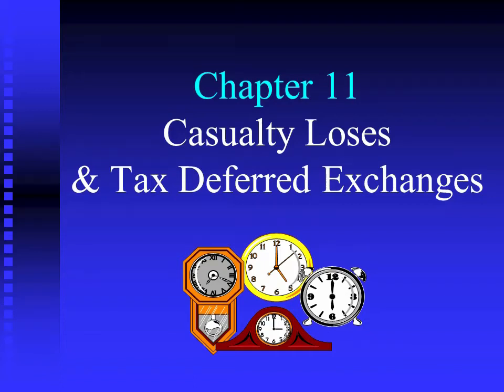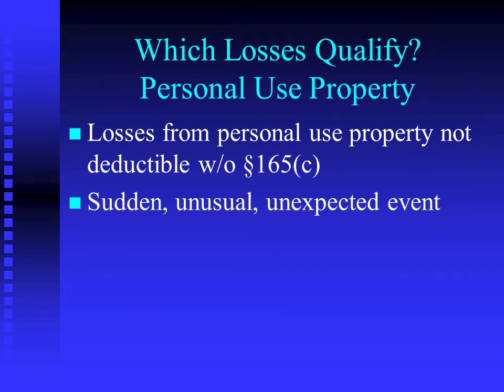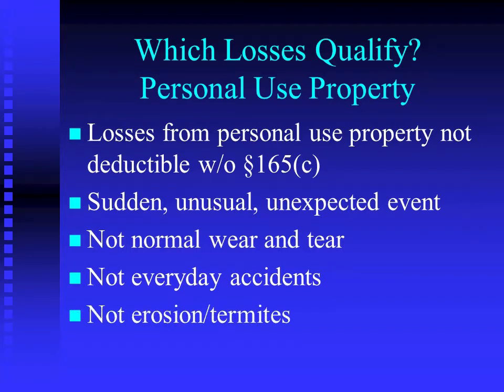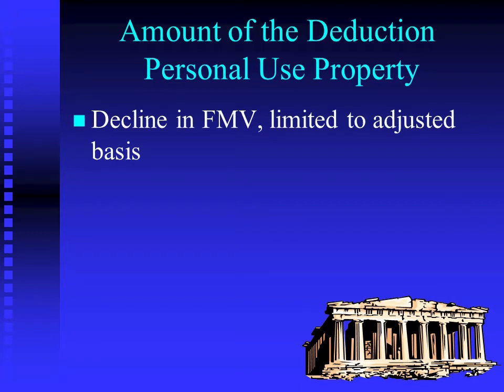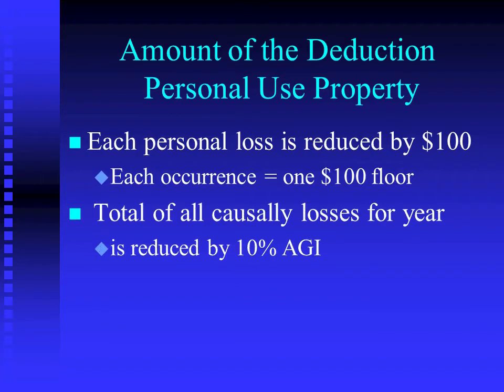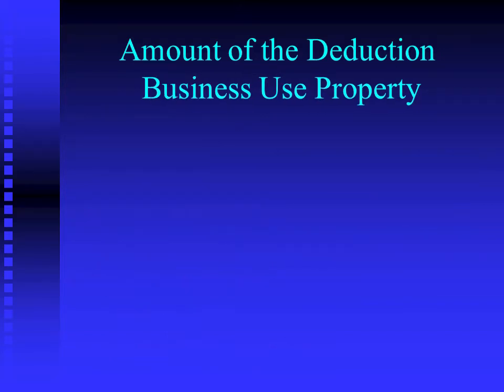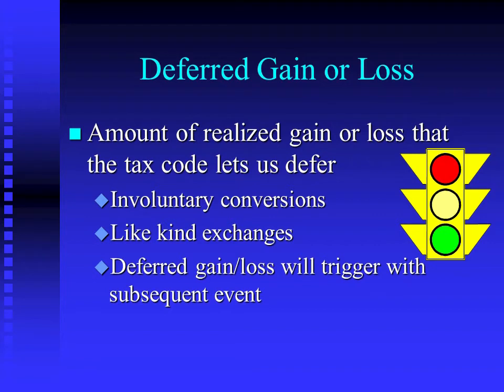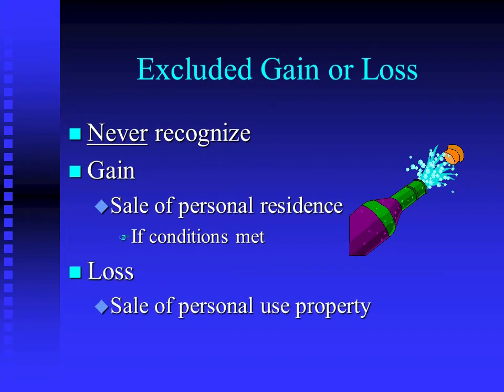Chapter 11 - 1 - CAPTIONED